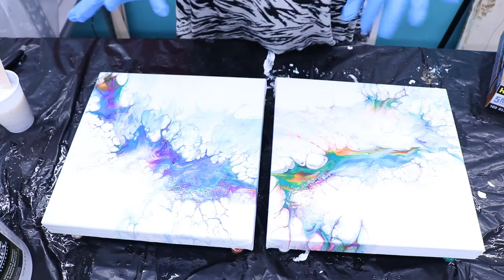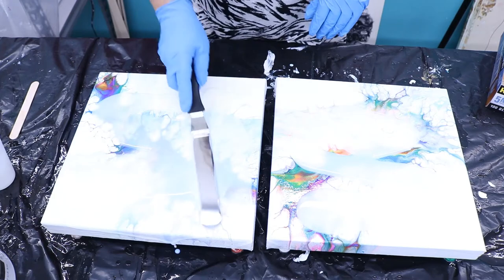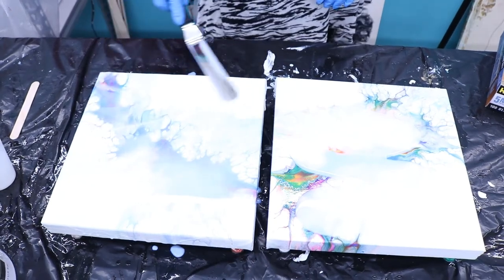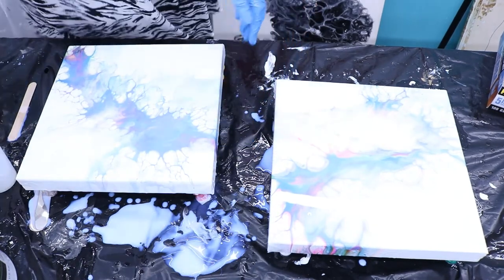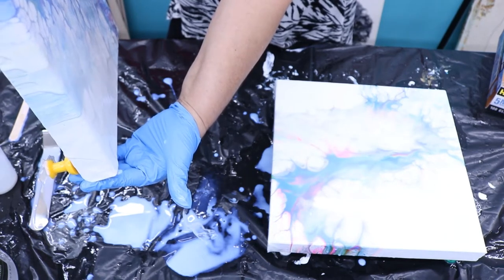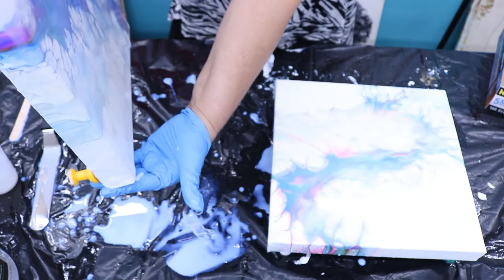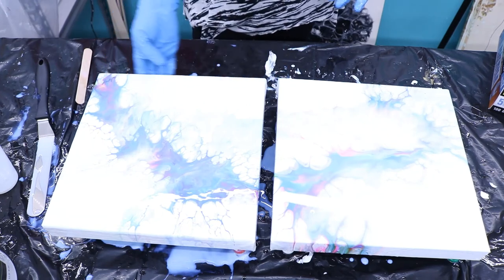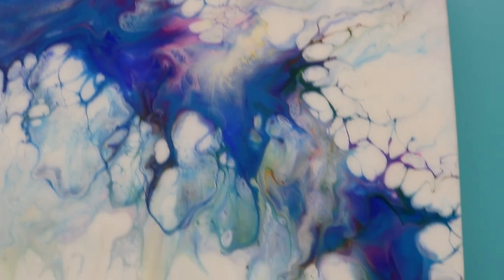(19) How I Varnish a Painting with Liquitex Pouring Medium and Varnish/ "The Rainbow Cloud"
This is how I varnish with Liquitex Pouring Medium and Varnish. This is the painting from video 14 ("The Rainbow Cloud"). I need to finish all the projects that I have started before I move on. They will accumulate if you're not careful! Have a wonderful evening! Love to you all!

My Etsy Store